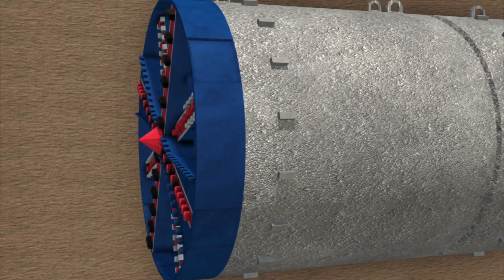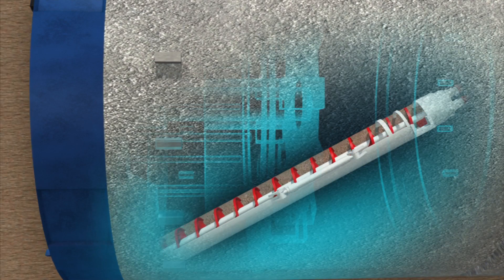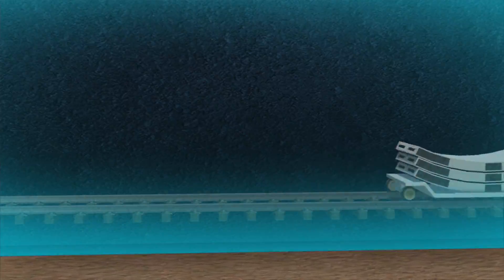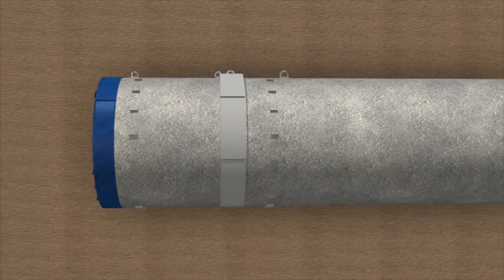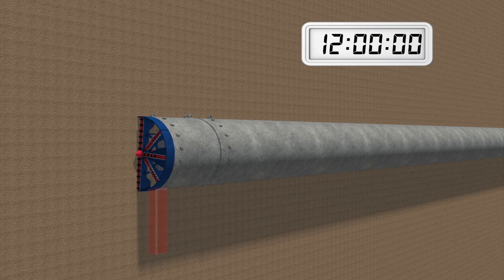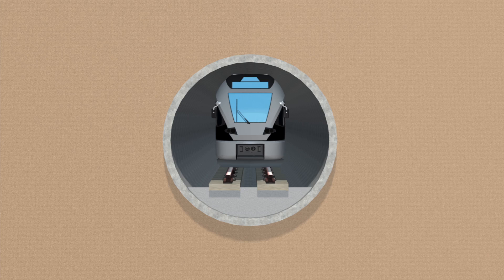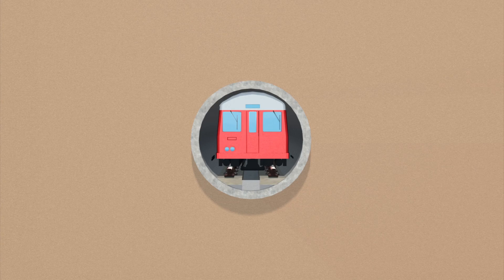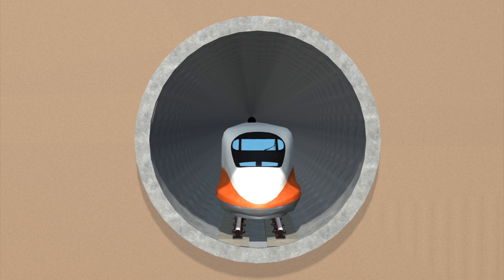Crossrail: London’s massive 22km tunneling project approaches the finish line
Originally published on 04 June, 2015

Three years after London’s Crossrail project began, the tunneling portion of the ambitious engineering project is coming to a close. The 22 kilometres of tunnel constructed under London is approaching the finish line at Farringdon. For several years, eight tunnel boring machines measuring 7.1 metres in diameter and 150 metres long, threaded their way through subterranean London. The machines, which are longer than the length of two Airbus A380s, scrape material from the side of the tunnel and transfer the earth back via a conveyor belt. Concrete slabs are then transferred to the front of the machine and stacked to form the tunnel lining. Within each rotating 12-hour shift, the 15-man operating crew builds around 16 metres of tunnel. Once complete, the tunnel will be around six metres wide, which is wider than the London Underground’s Victoria Line but narrower than the Channel Tunnel. Trains are scheduled to begin running in central London by 2018.